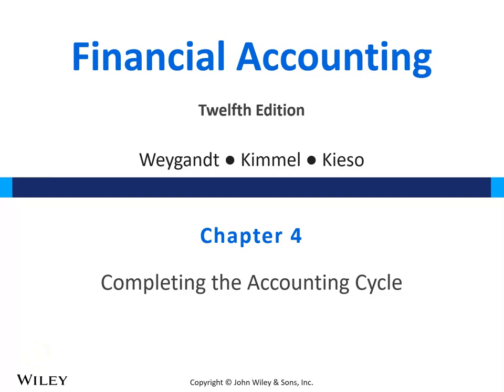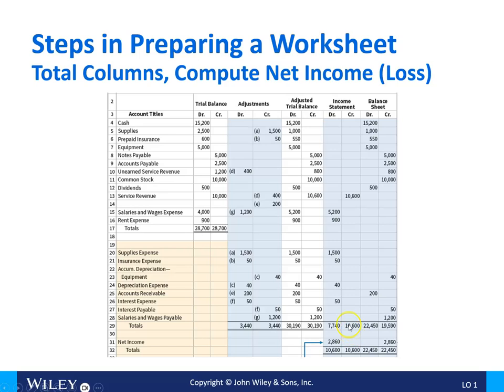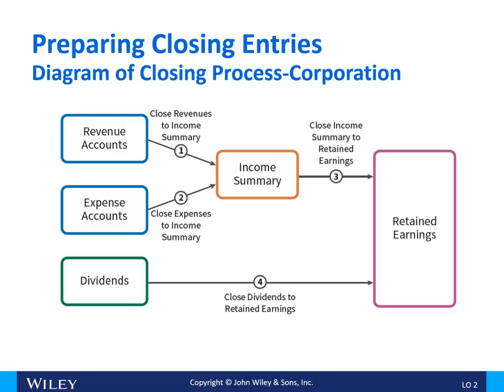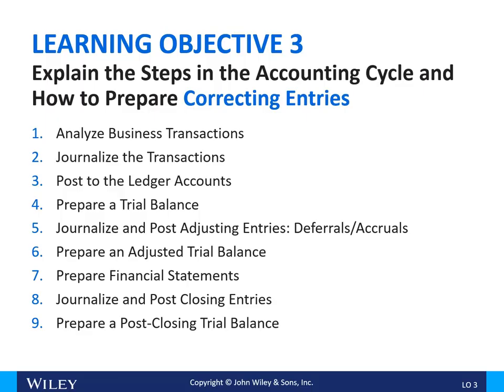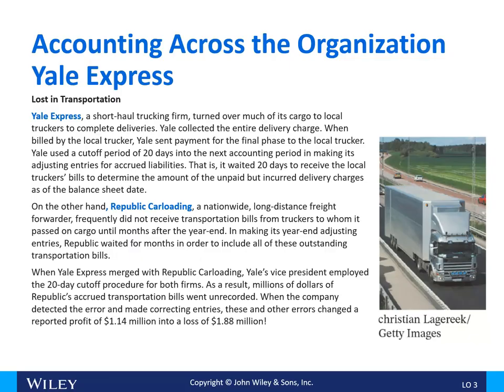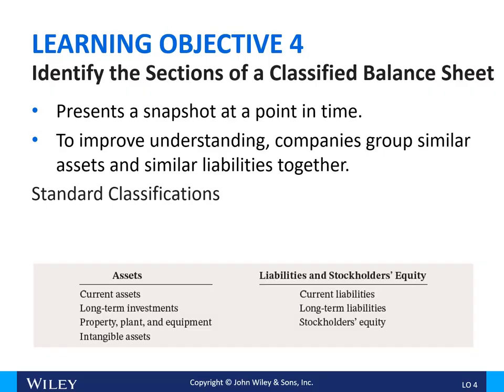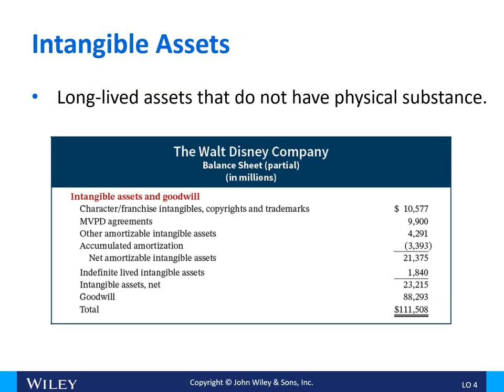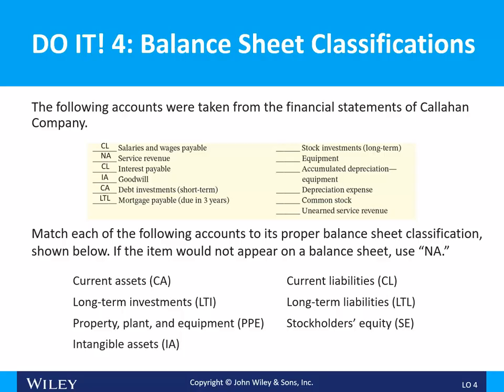ACC 101 Chapter 4 Fall 2025